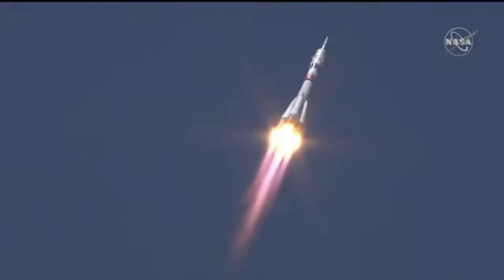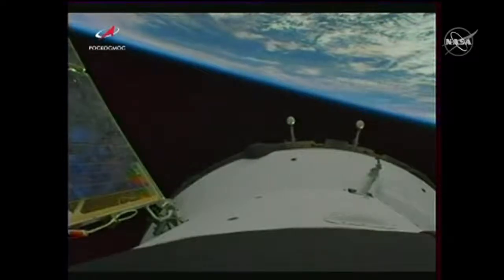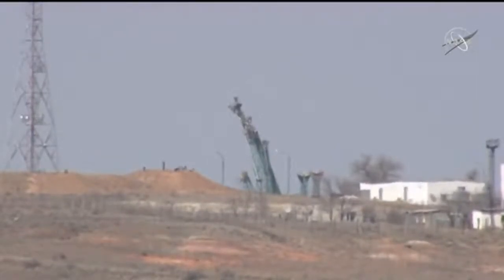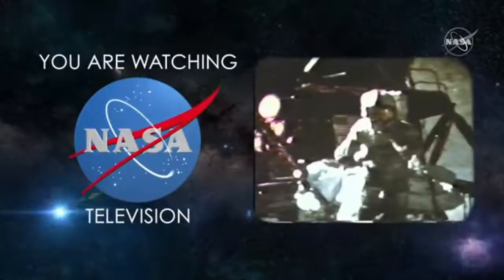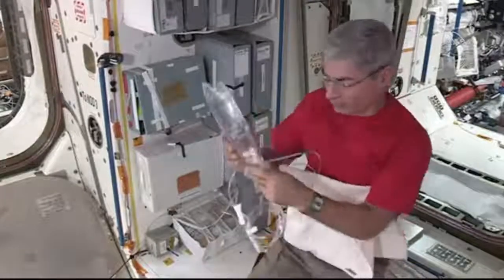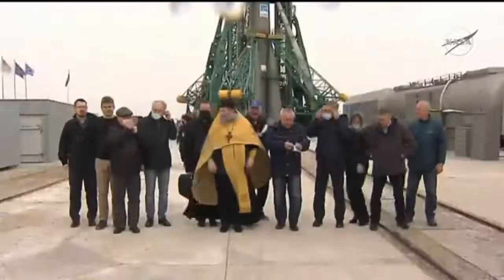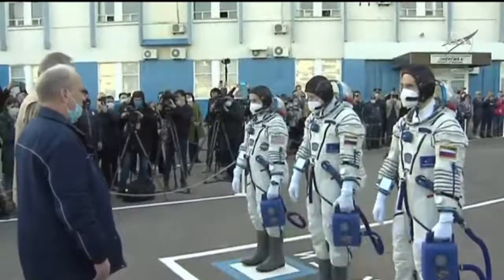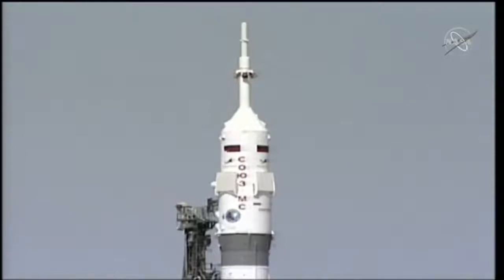Soyuz Crew Launch to the International Space Station Recorded Live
Watch a Soyuz MS-18 spacecraft lift off on a two-orbit, three-hour journey to the International Space Station! NASA astronaut Mark Vande Hei and cosmonauts Oleg Novitskiy and Pyotr Dubrov of Roscosmos are scheduled to launch at 3:42 a.m. EDT, Friday, April 9, from the Baikonur Cosmodrome in Kazakhstan.
The trio will be part of Expeditions 64 and 65 on the station, where they'll continue work on hundreds of experiments in biology, biotechnology, physical science, and Earth science. This will be Vande Hei's second spaceflight, Novitskiy's third, and Dubrov's firs